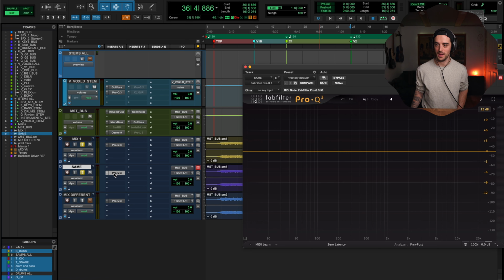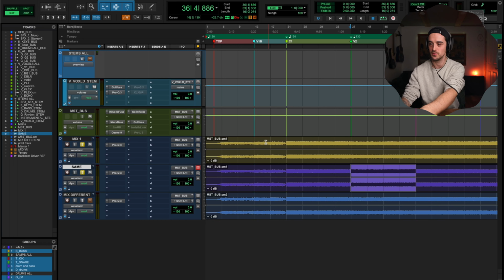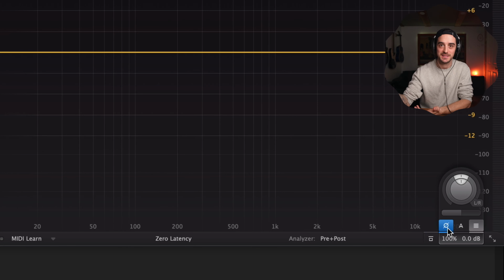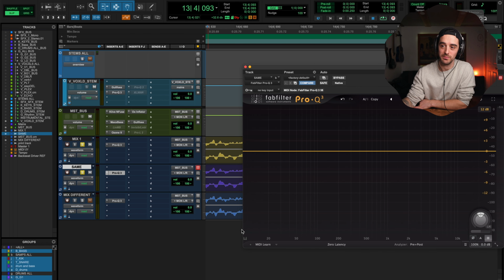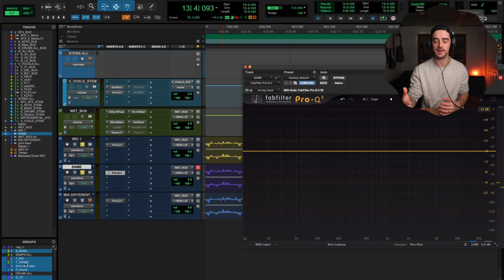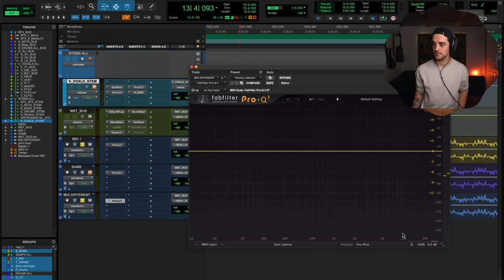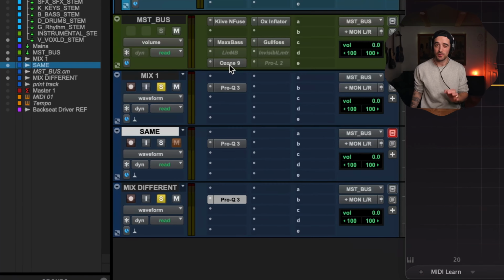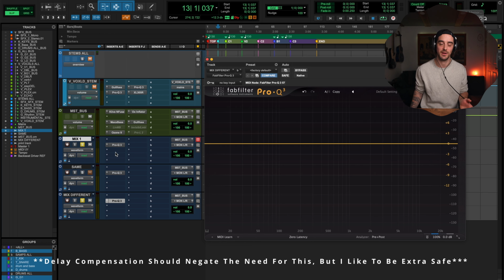THE NULL EFFECT! An Audio Engineer MUST Know!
Being an audio engineer is a great mix of creative and technical skills, but one of those required technical understandings is something called The Null Effect - which is a fancy way of saying what happens when two out of phase audio signals interact with each other! This is considered an audio engineer MUST know for a reason - and in this video we will explore how to use it, how to test it, and why you might want to test it (and understand it) in the first place!

Understanding phase and polarity is essential to being a great audio engineer, producer, or mixer - and this is a great way to wrap your head around it!

-- EQUIPMENT THAT I USE:
The BEST Passive DI Box
The BEST Active DI Box

Intro Video Music: Shapeshifter By Daeodon
Example song in session: Backseat Driver by Darrian Gerard